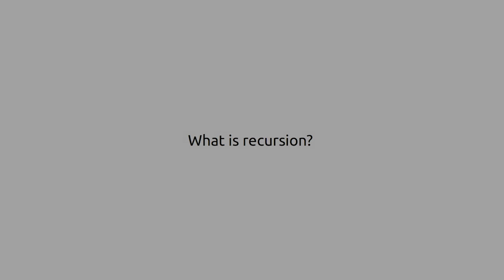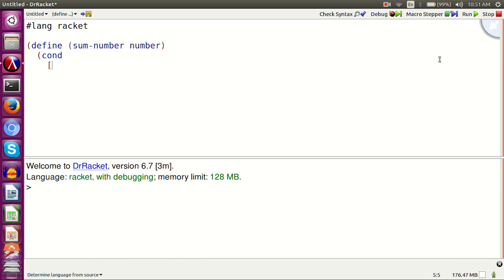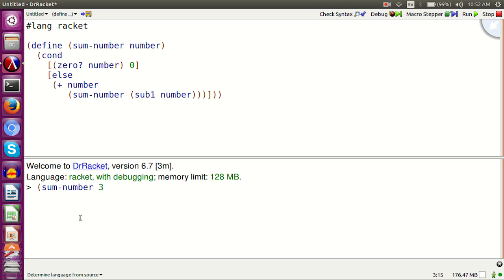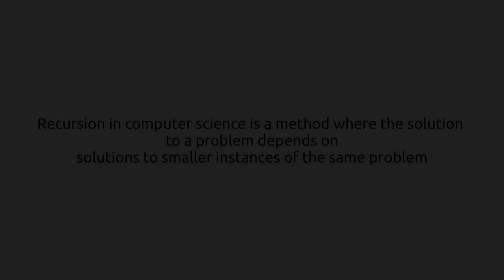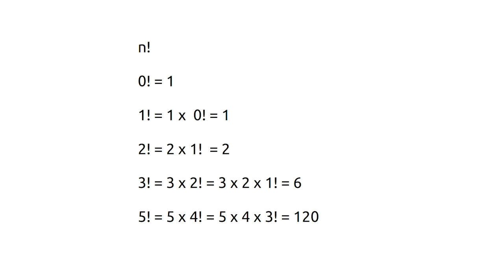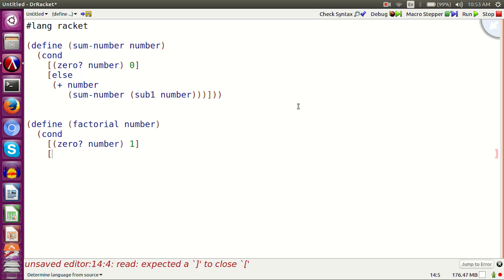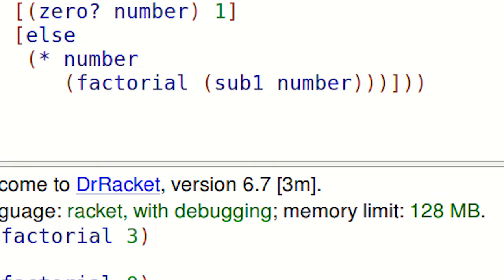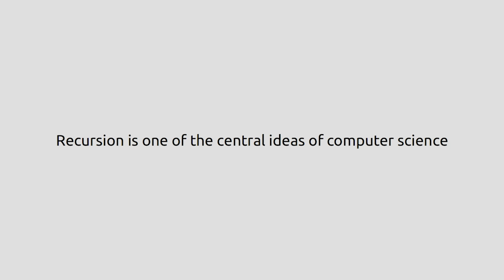Recursion : Lisp Tutorial (Racket) #4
Lisp is an awesome programming language. This is the fourth video of my Lisp Tutorial Video Series. In this video I am discussing recursion.